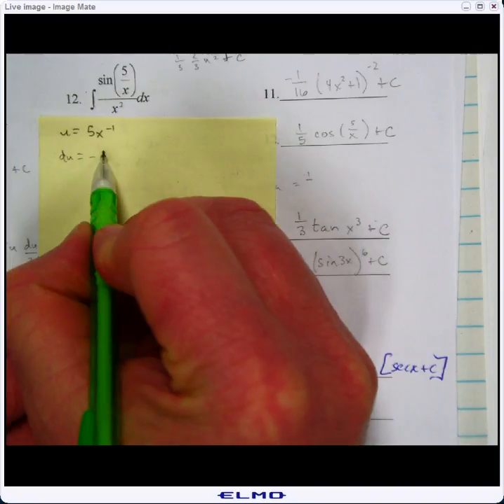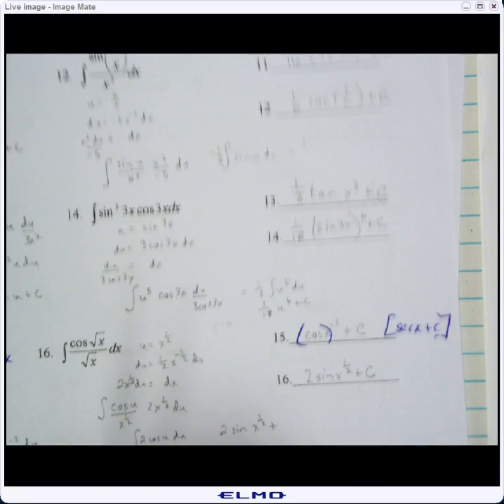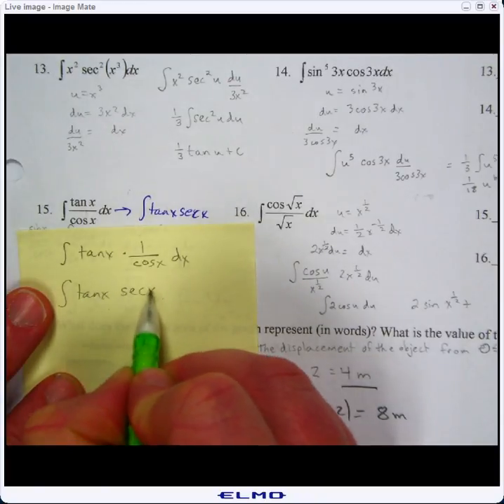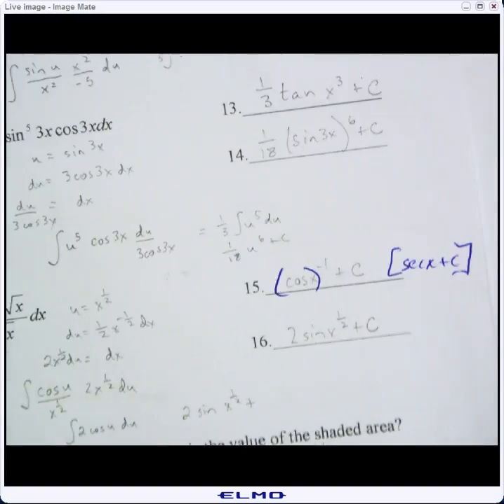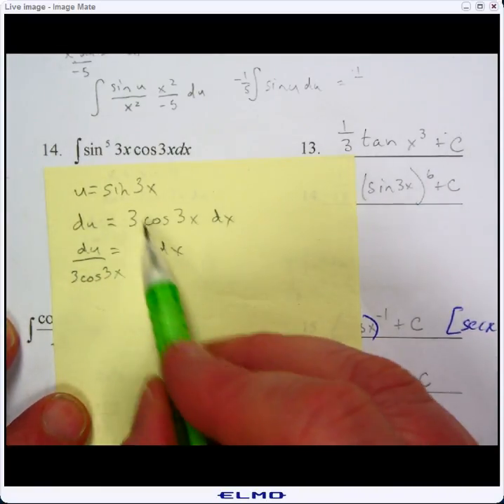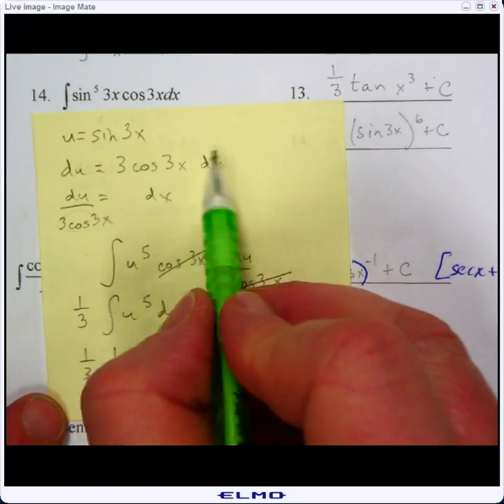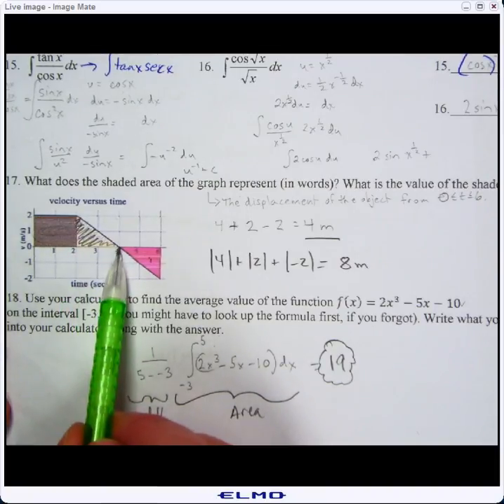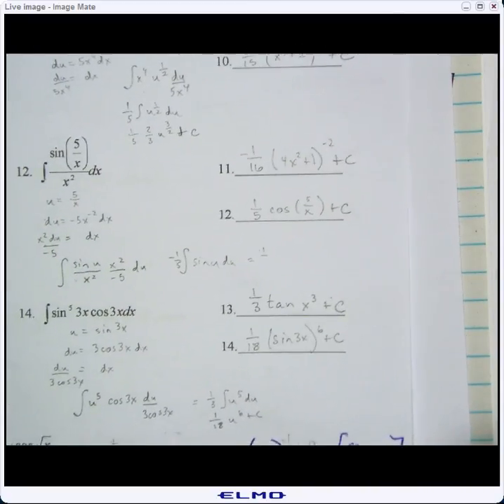integral by subst worksheet page 2